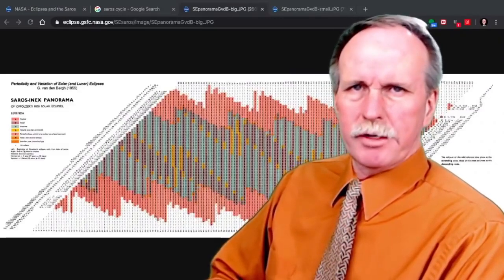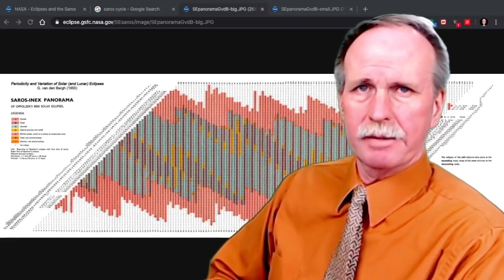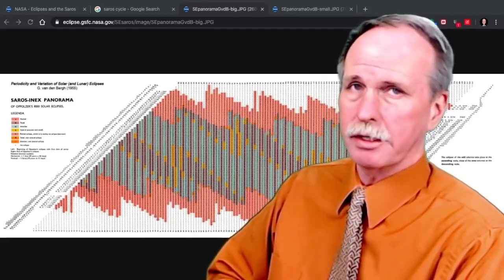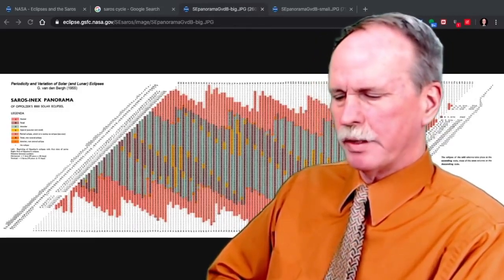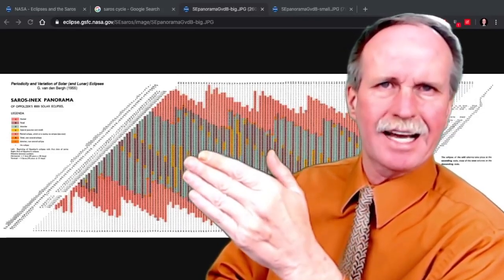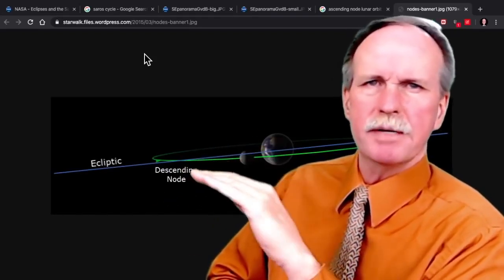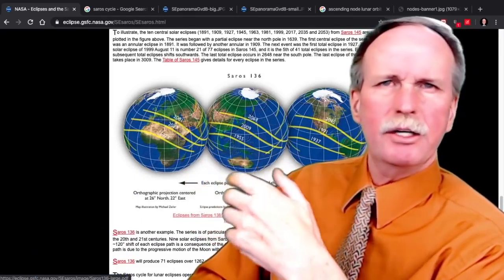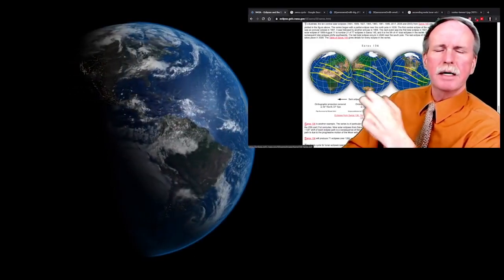Saros Cycle | Solar Eclipse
The Saros Cycle was derived from detailed knowledge of the orbits of the moon and the sun.  It enables us to predict the pattern of solar eclipses (but not precise locations).  There are some 40 Saros Cycles running concurrently.